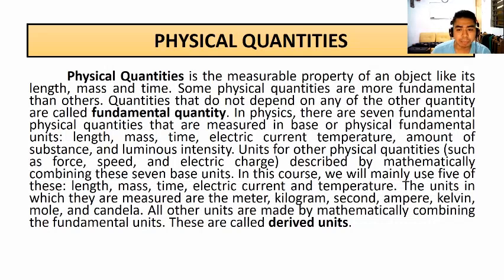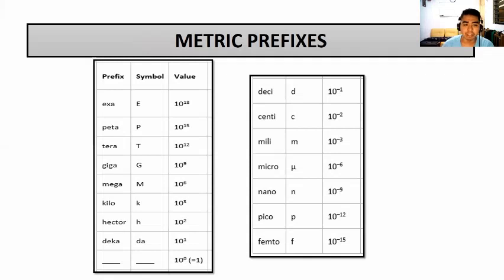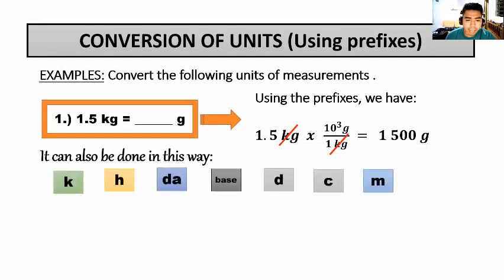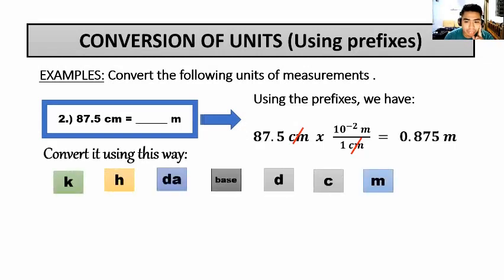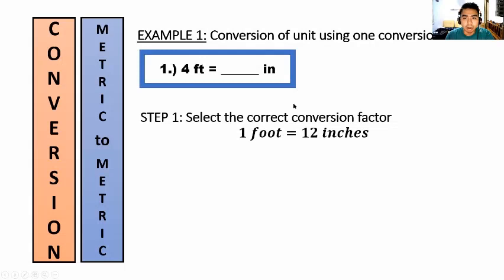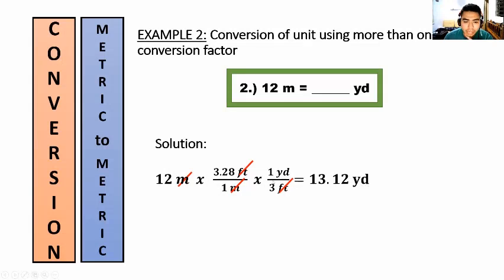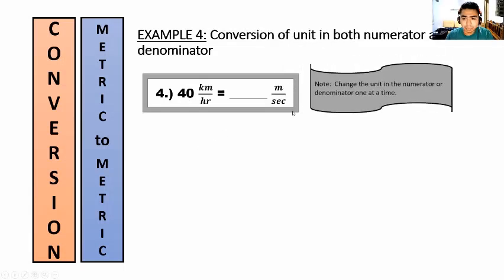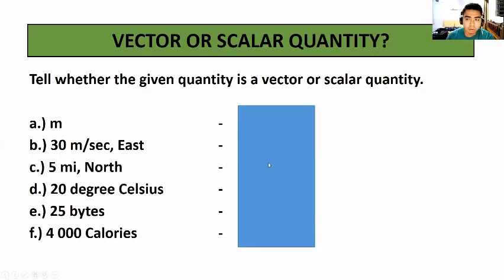Physical Quantities and Measurement | Conversion | Scalar and Vector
I hope you enjoyed my videos and you learned something new.